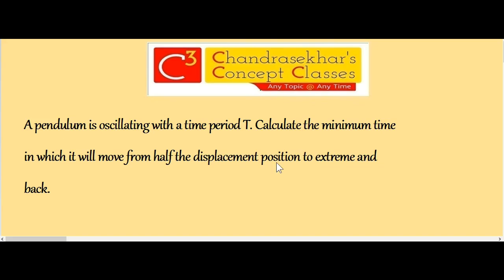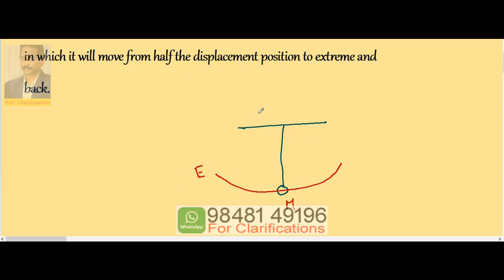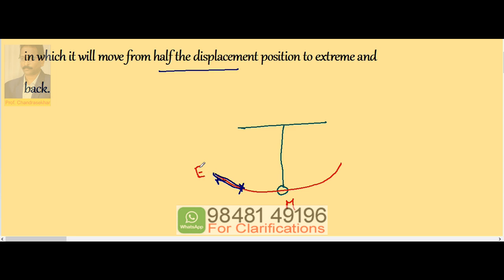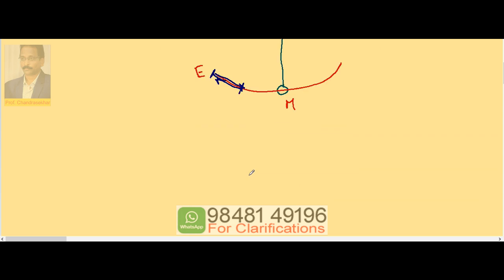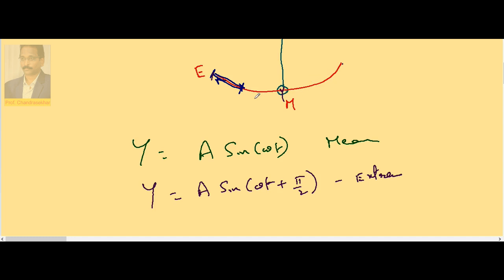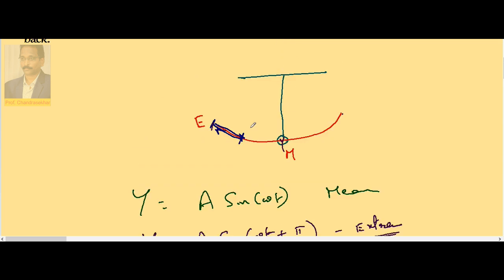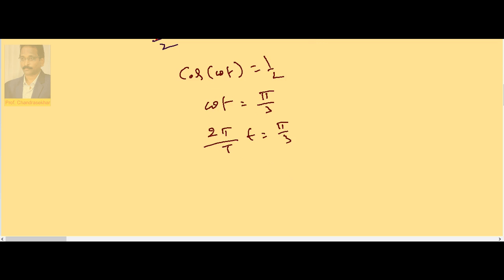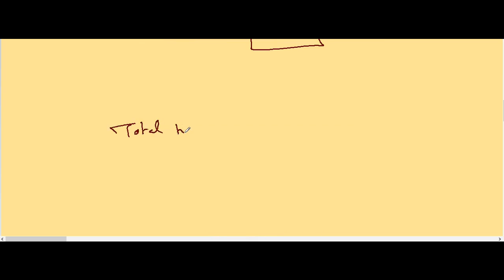2 Simple Pendulum 1.16 | Simple Harmonic Motion | Inter (+1) 1st Year Physics